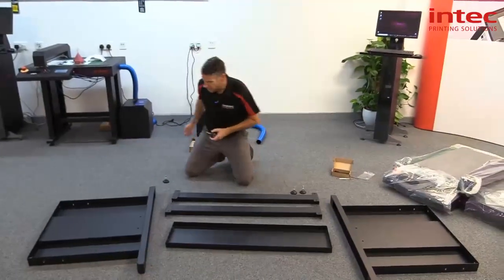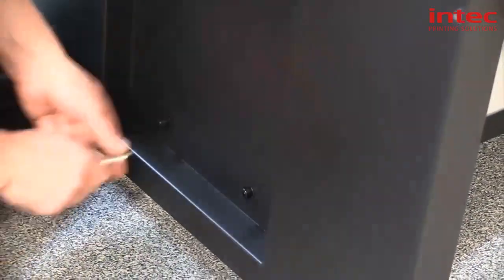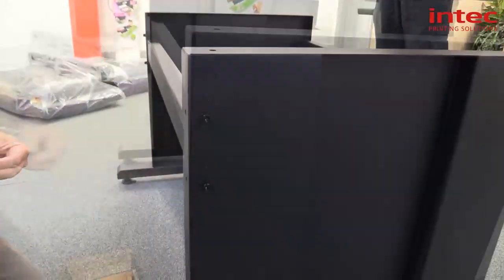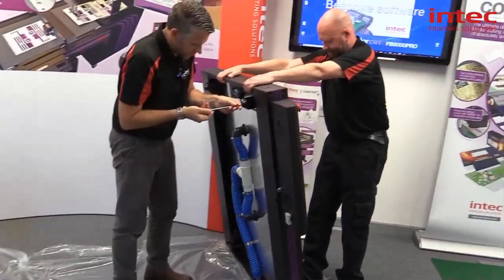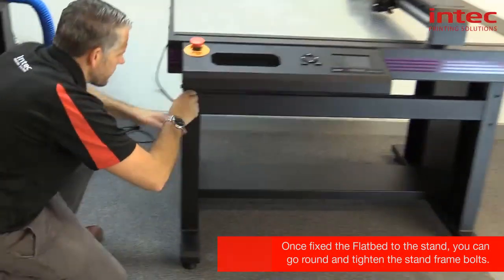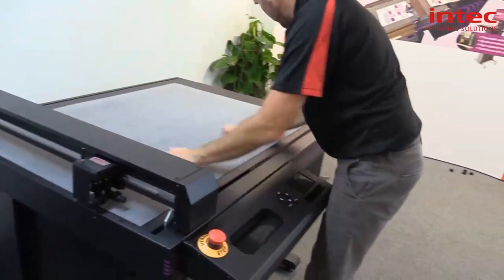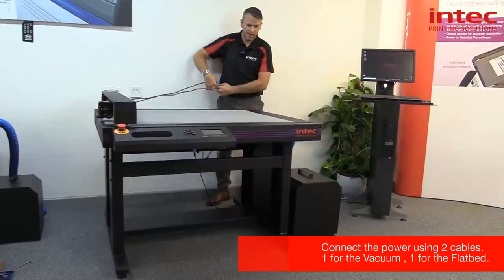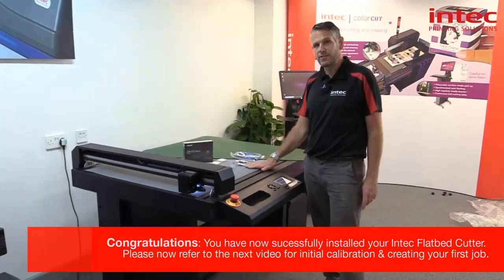Assembling the FB1150 series flatbeds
This is a support video on how to install and set up the FB1150 B1+ Flatbed cutter launched in June 2020.

A step-by-step guide to unpacking the device, assembling and connection - to the point of being ready to install software and calibration of devices.